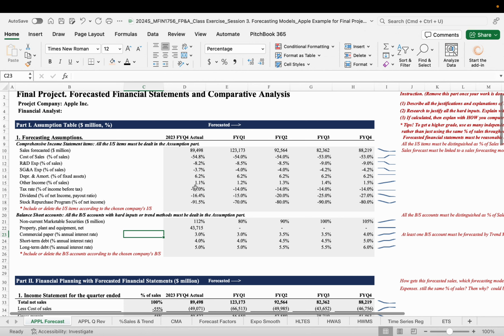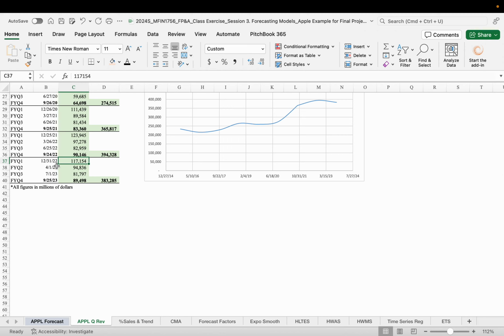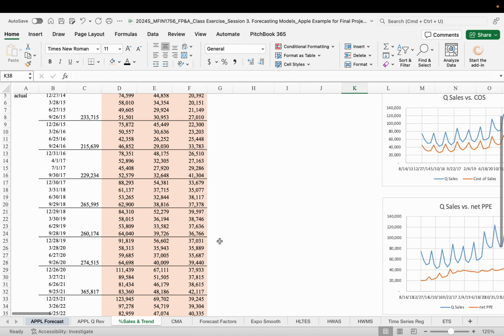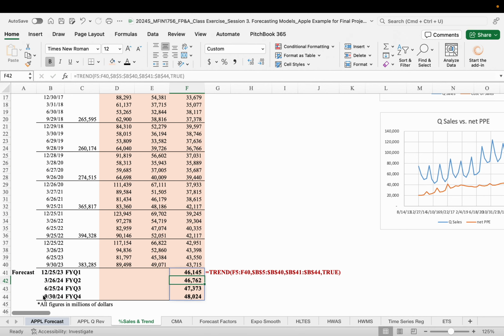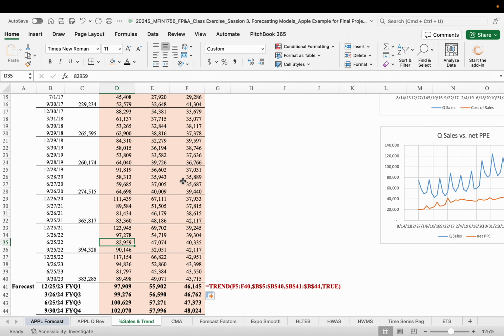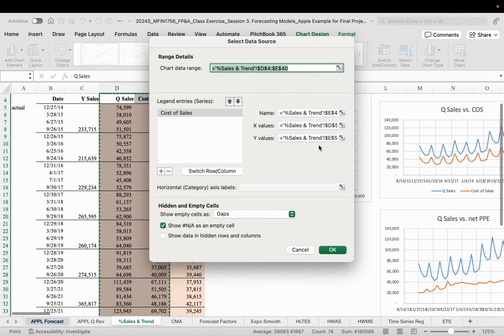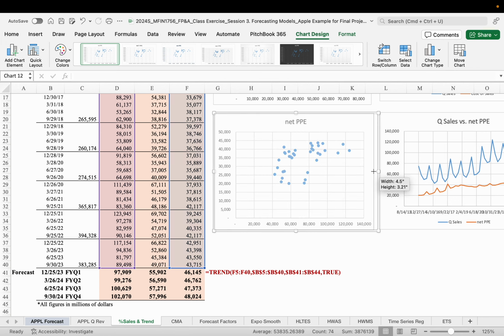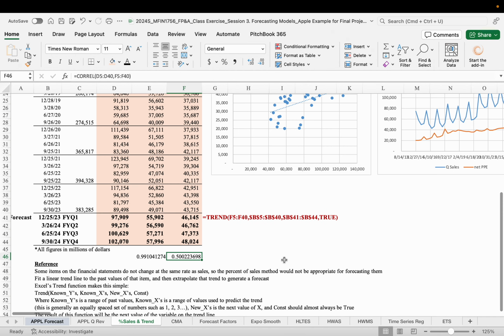Professor Paul Ahn_Forecasting Models_% Sales vs Trend Function